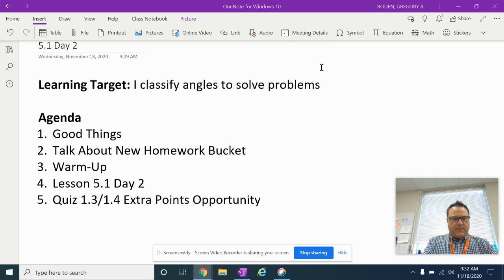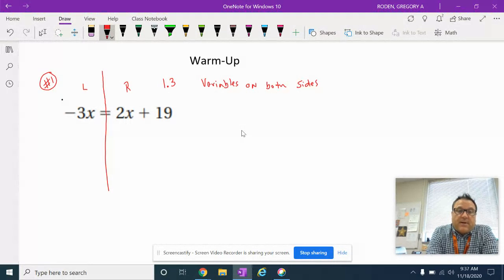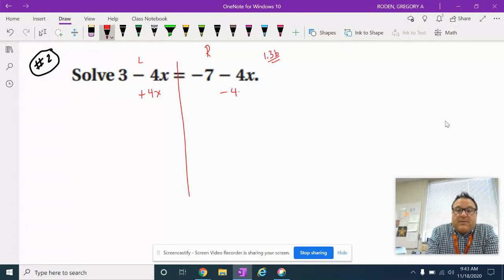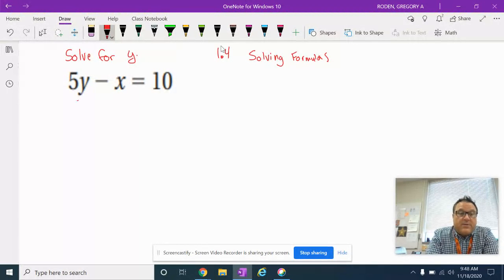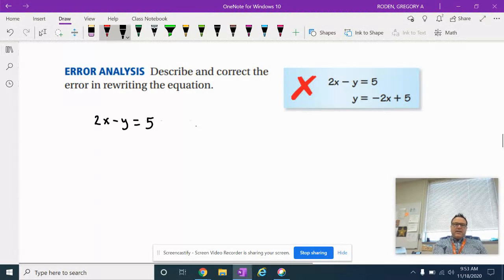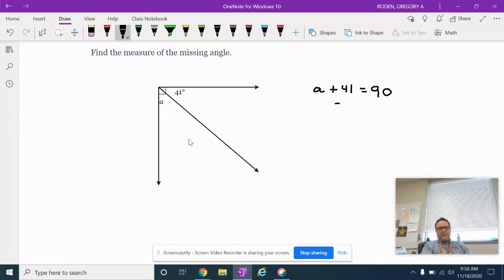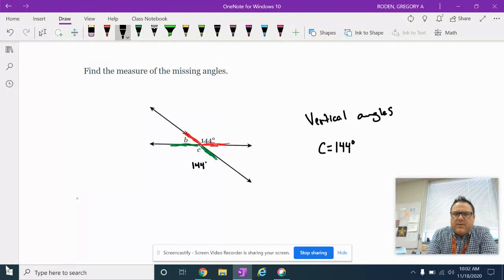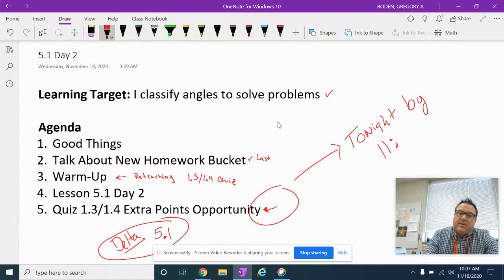Untitled: Nov 18, 2020 10:08 AM Lesson plan for Friday, November 20th